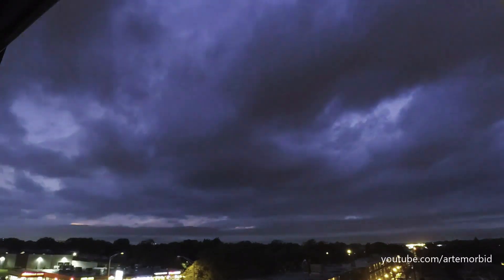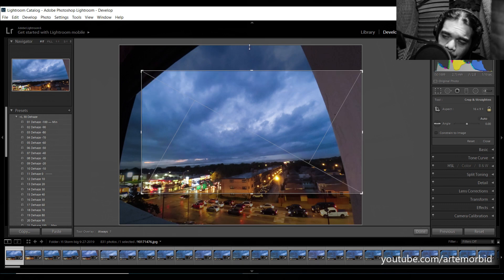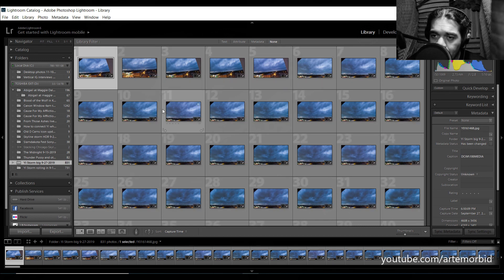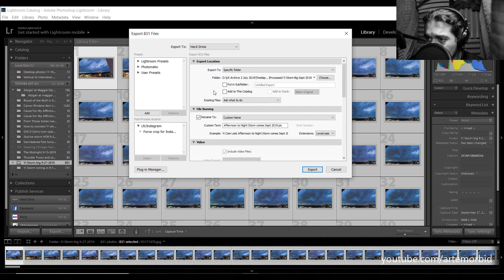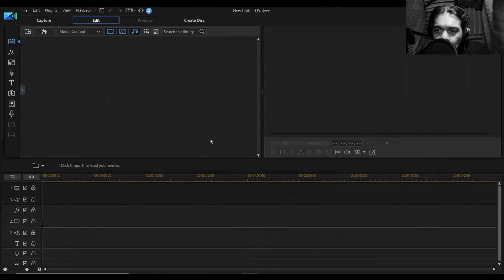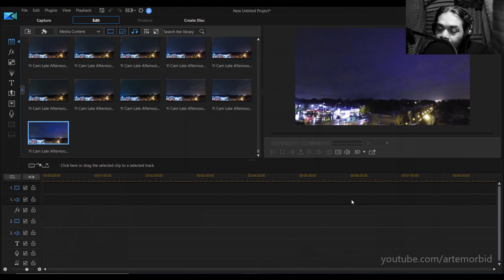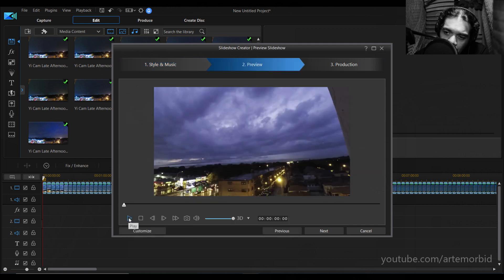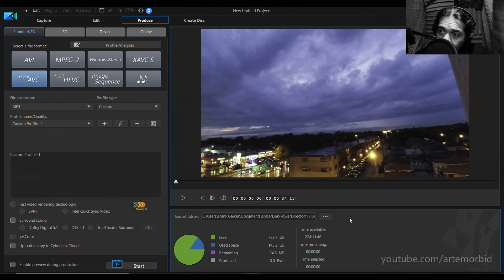How to make a time lapse video Xiaomi Yi From start to Finish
In this video I will show you how to use Xiaomi Yi action camera to make a time lapse video. We will start with connecting the camera to the phone to control the camera settings.

We will go step by step. From there we take the captured images and go into Lightroom 6 in order to crop and edit the photos to prepare for the video.

The final step will be to import the processed images and create the time lapse video inside PowerDirector 17.

About the camera

Sensor & Lens
Image Processor- Ambarella A7LS high-performance processor

Image Sensor- 16MP Sony EXMOR R CMOS BSI image sensor

Lens:  155ᵒ ultra wide angle glass lens F2.8 Aperture
G Sensor:  ST high performance g-sensor
Waterproof:  Waterproof up to 40 m deep with waterproof housing (sold separately)
Video Format:
Video Compression Format:  High-definition H.264 image encoding
Video Format: MP4
Audio:
· Built-in microphone and audio
· Dual-channel, 96KHz sampling, 92dBA SNR

If you found this tutorial helpful, please consider sharing this video with your friends.